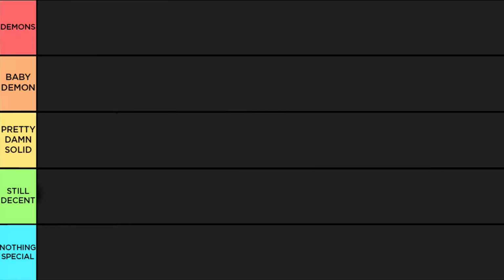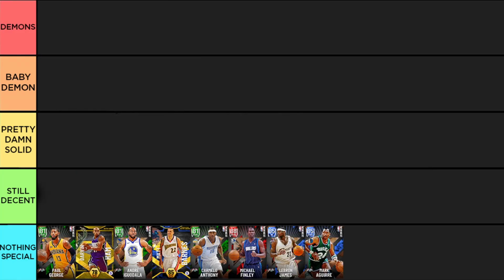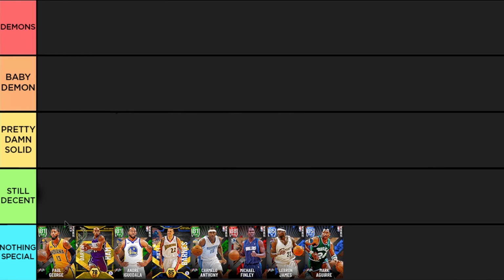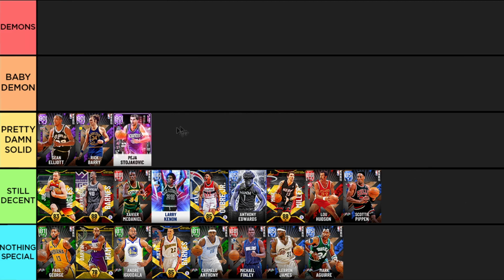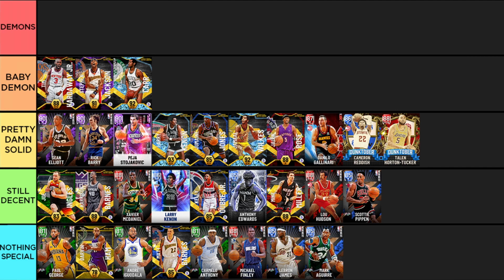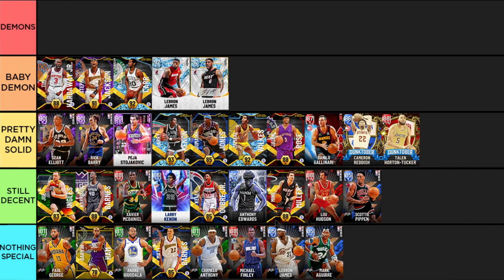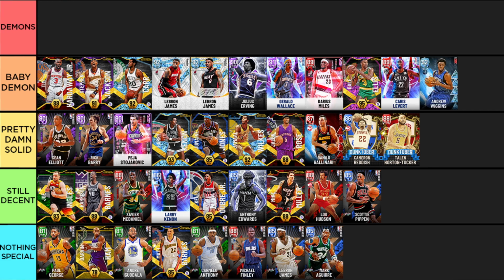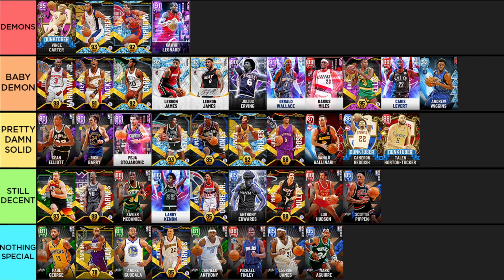Ranking All Of The Best Small Forwards In Nba 2K22 MyTeam!! Nba 2K22 Best Small Forwards Tier List!!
Small Forwards Tier List 2K22 - Nba 2K22 Small Forwards Tier List

Ranking All Of The Best Small Forwards In Nba 2K22 MyTeam!! Nba 2K22 Best Small Forwards Tier List!! Last year you guys loved the tier lists so we are back with them in nba 2k22 myteam. So for the first part we are doing the best small forwards tier list in nba 2k22. In this video we will be going over some of the best small forwards in 2k22 myteam as well as some of the worst small forwards in nba 2k22 myteam and everything in between. This video will rank all of these small forwards in one big list so you can better see which is the best for you. Nba 2k22 small forwards tier list.